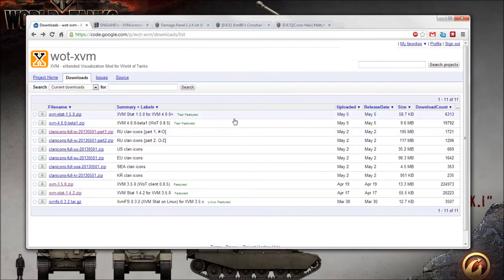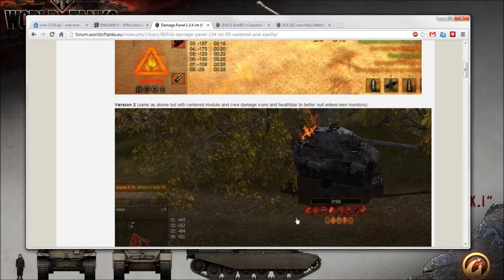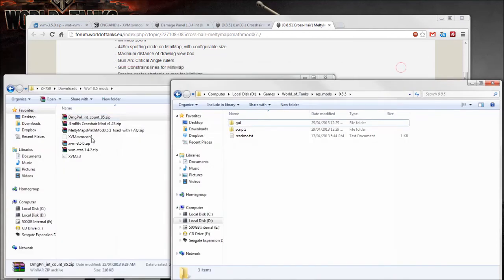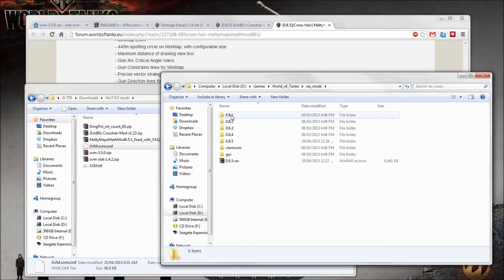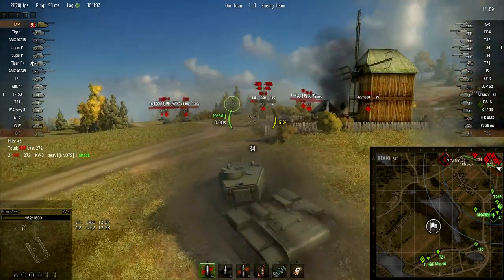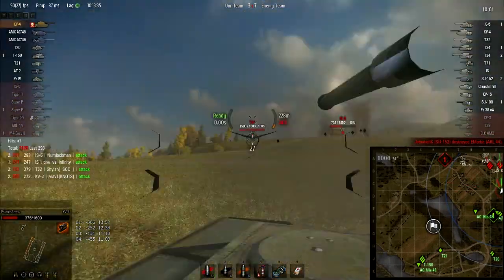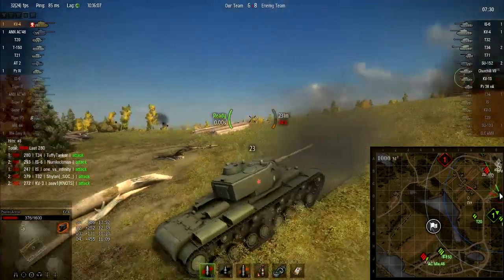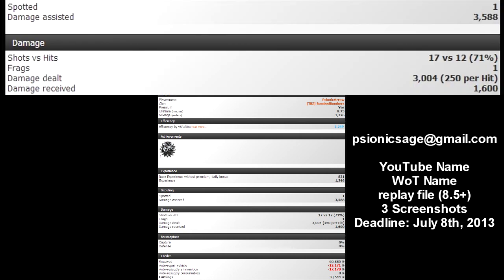WoT: Mod Installation and 1k sub replay contest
Mod installation instructions for the mods I currently use in World of Tanks.
Replay contest details and end of video and below list of mods.

Rules:

1) Most spotting damage done in a heavy tank
3) Patch 8.5 and above replays only
4) Must have the 3 after game screenshots
5) Equal or more spotting damage than damage dealt to the enemy

Deadline: July 8th, 2013